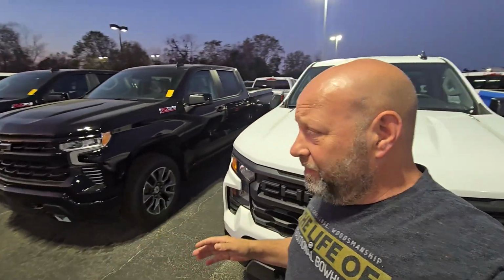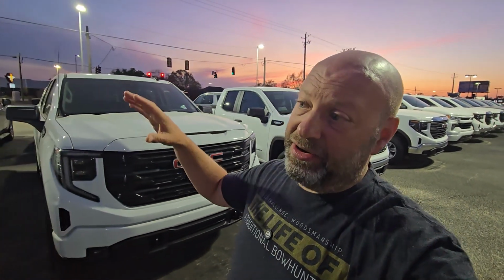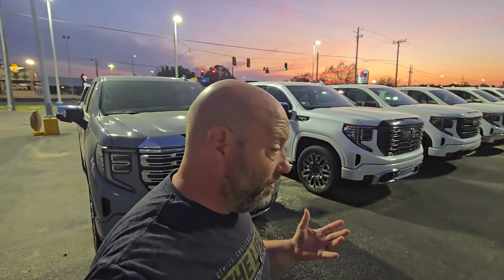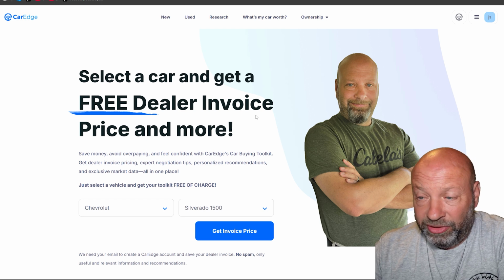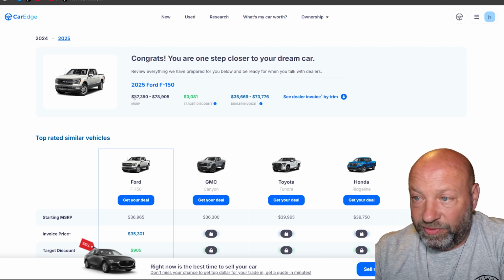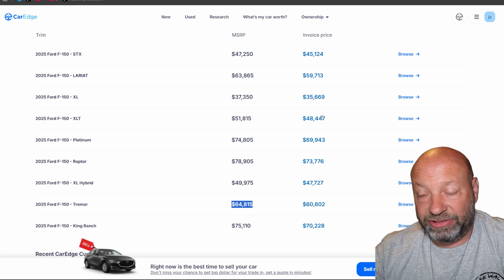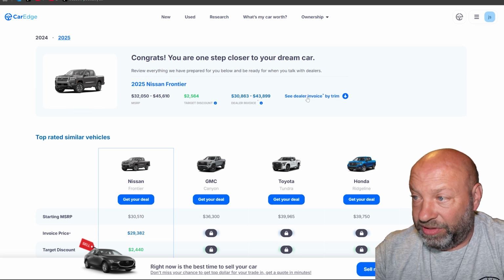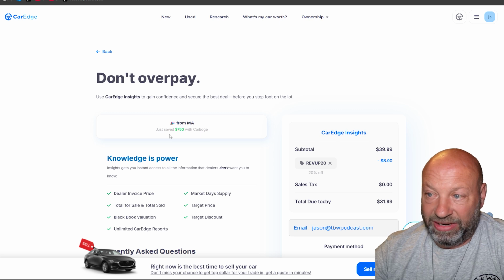How To Find The Invoice Price On The New Truck Or Suv You Are Planning To Buy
If you are buying a new Ford, Chevy, Ram or Toyota you will want to know how to find the Invoice price on that vehicle.
CarEdge provides that info for free. Here is the link to get it!

Great off road accessories:
30 Foot Cables I used